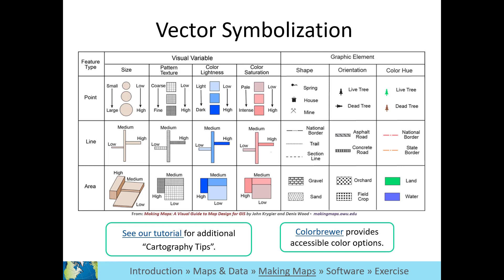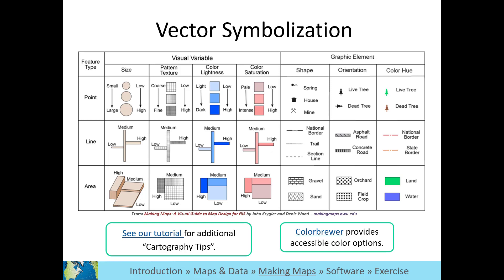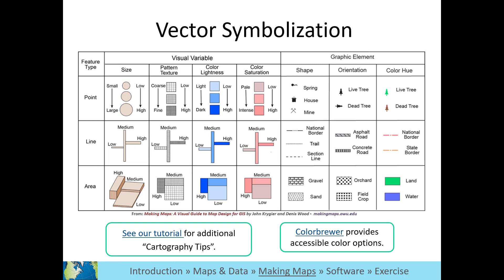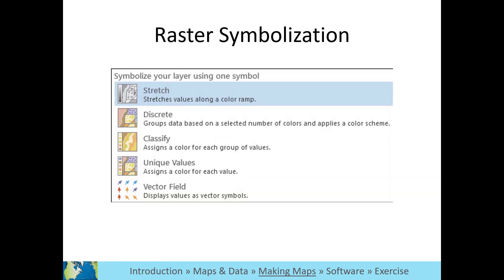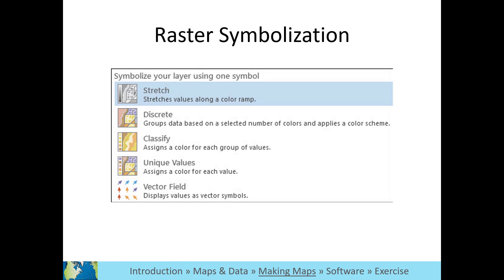GIS Level 1 Video 16: Map symbolization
Learn how to symbolize different types of geospatial data on your map.